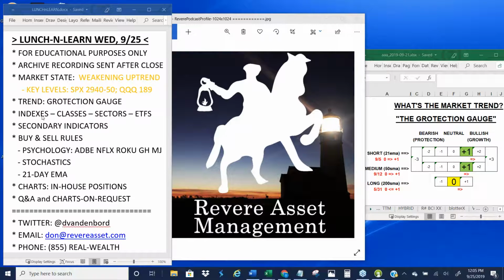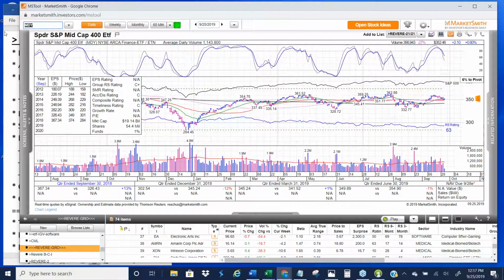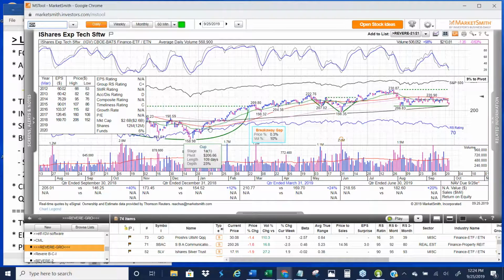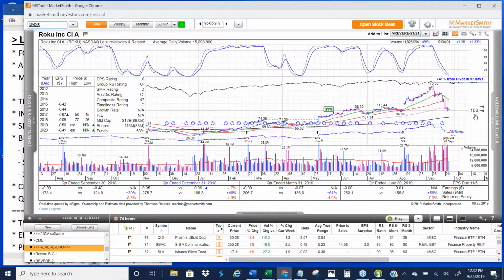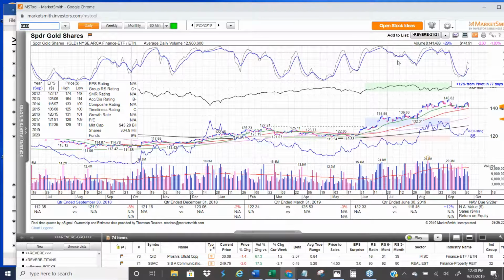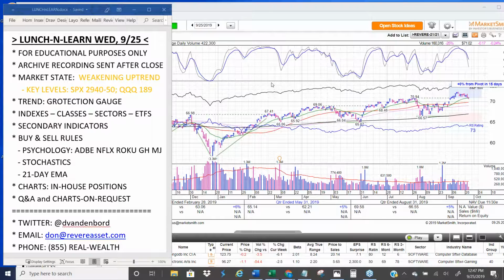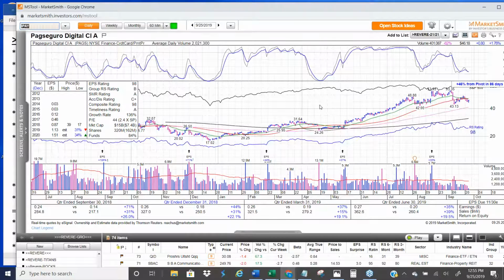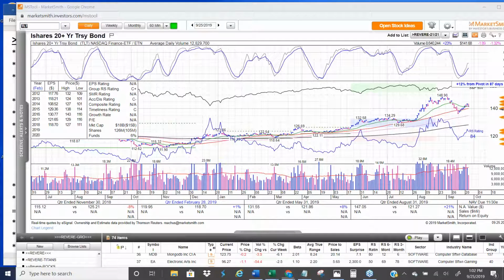Stochastics & Relative Strength REVERE LUNCH n LEARN 9 25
Portfolio Manager Don Vandenbord describes the use of Stochastics & Relative Strength (RS) to determine where the strength in the market sectors are.  As always, he goes over individual stocks for your investment research.

& go to the Webinars tab to sign up for his Live Market Lunch & Learn Webinar he does every other Wednesday at noon ET, 11 CT.  Even if you can't attend, you can register to get the replay sent to your inbox.